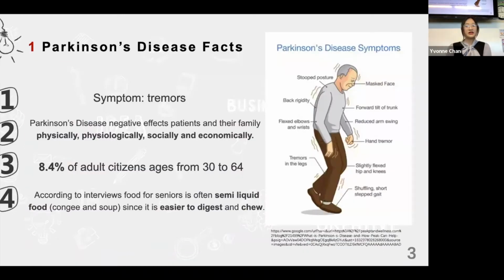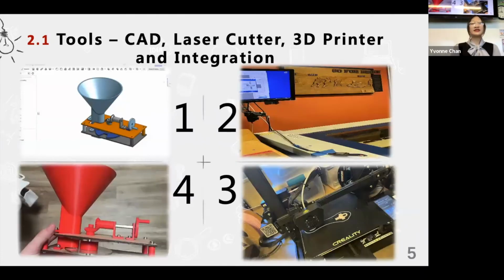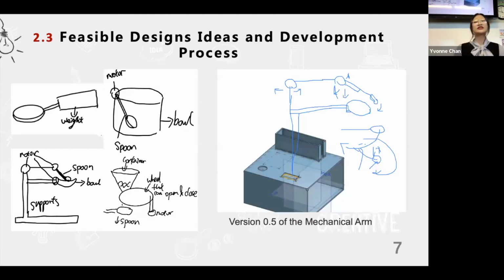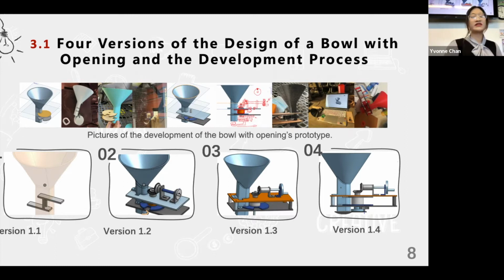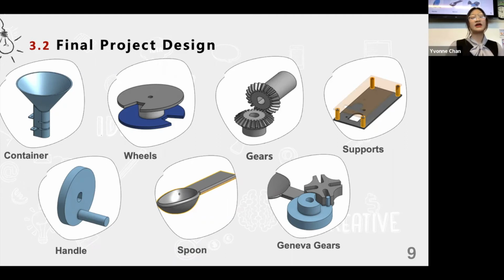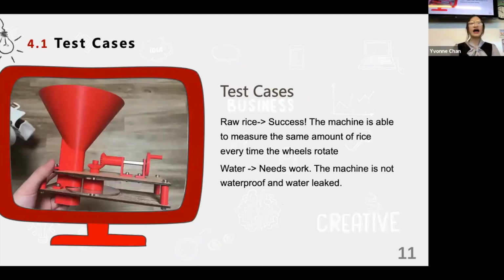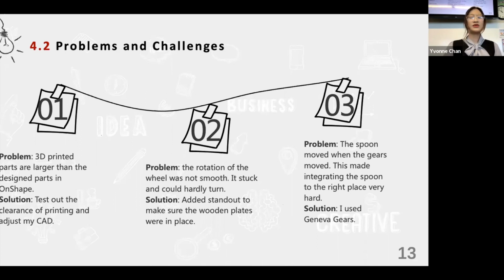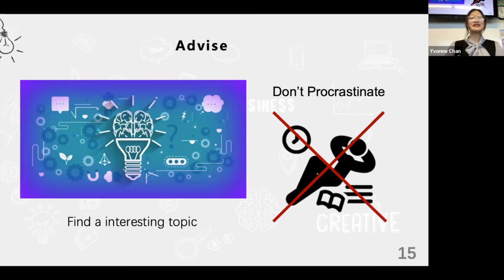Christina G Spring Science Symposium 2022